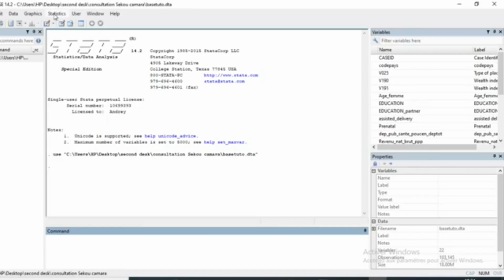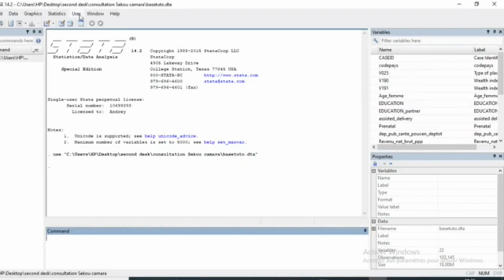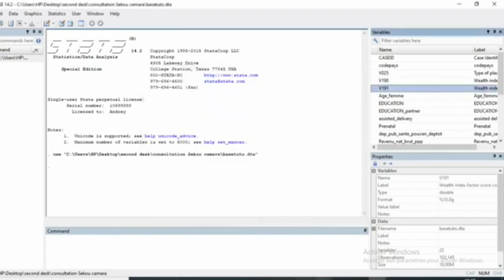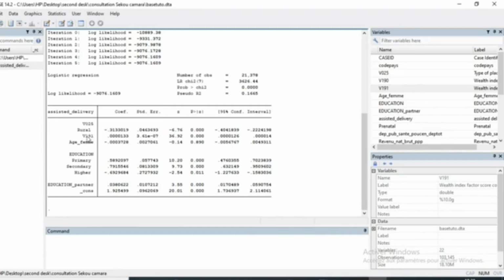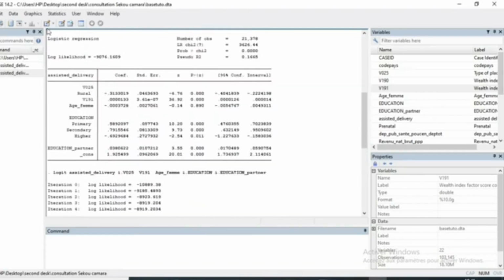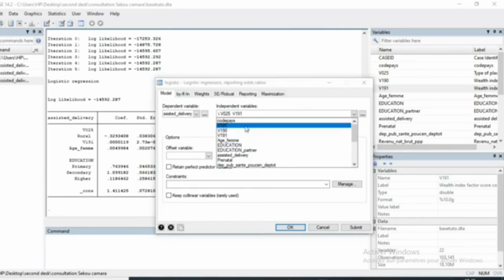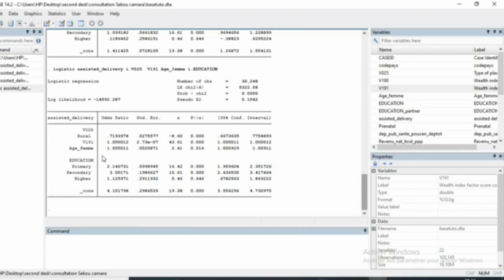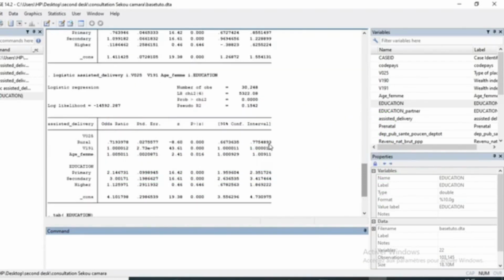How to Run and Interpret STATA Logistic Regression Coefficients and Odds Ratios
In this tutorial, learn how to run logistic regression in STATA and interpret the coefficients and odds ratios. This step-by-step guide is perfect for students, researchers, and data analysts looking to deepen their understanding of logistic regression analysis using STATA.

2)-if you are a fan of video games do not hesitate to go to Instant Gaming via the